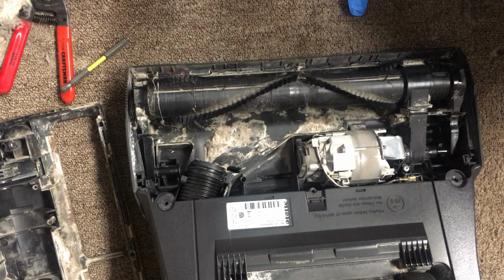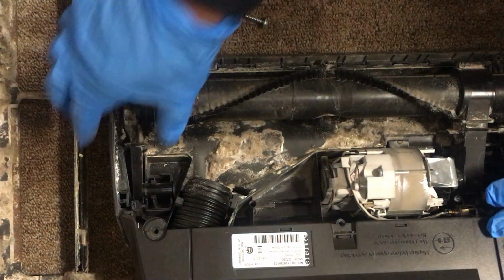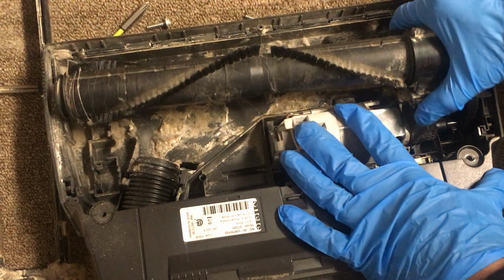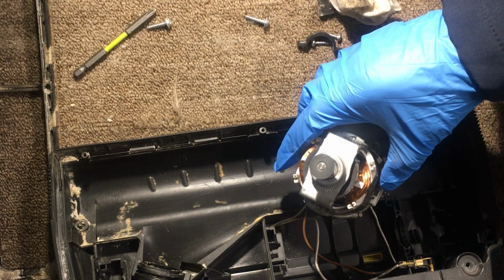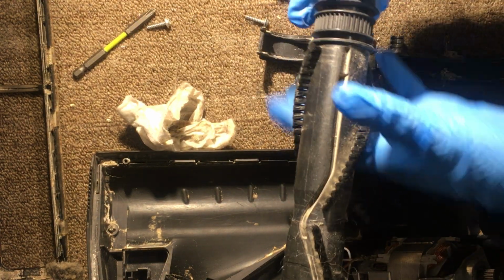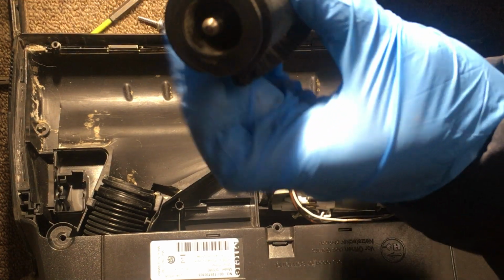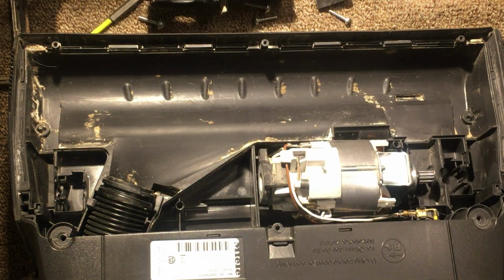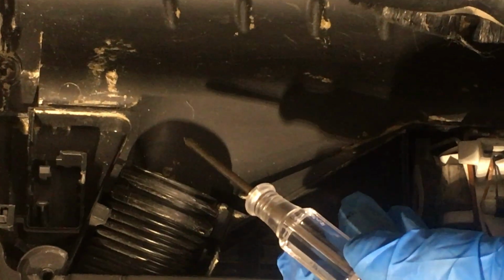Miele Jazz Vacuum Brush roll Service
How to service your miele vacuum brush roll